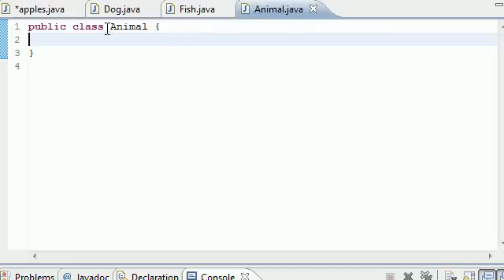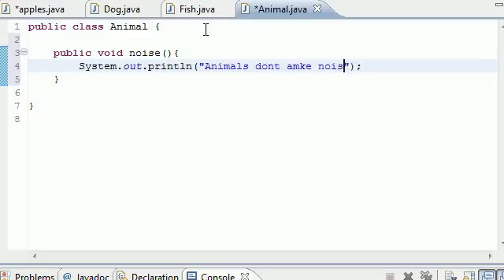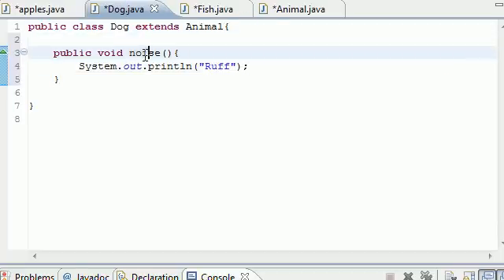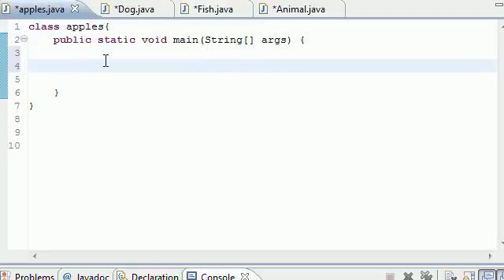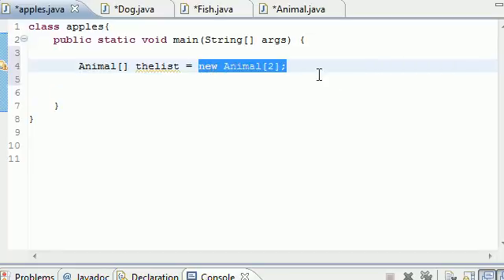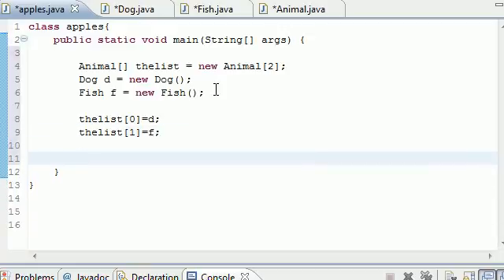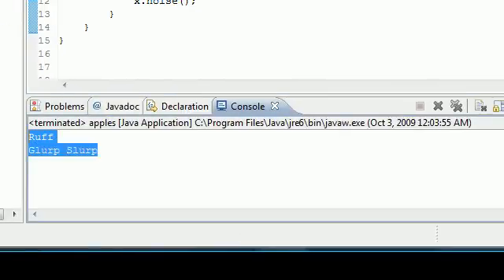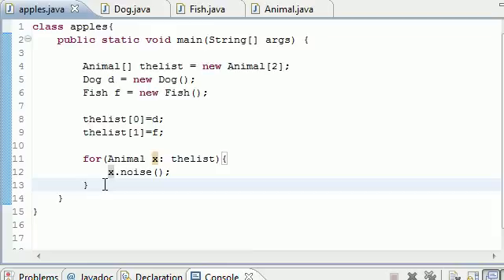Java Programming Tutorial - 61 - Simple Polymorphic Program